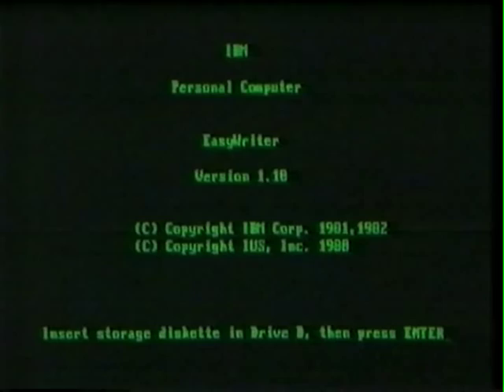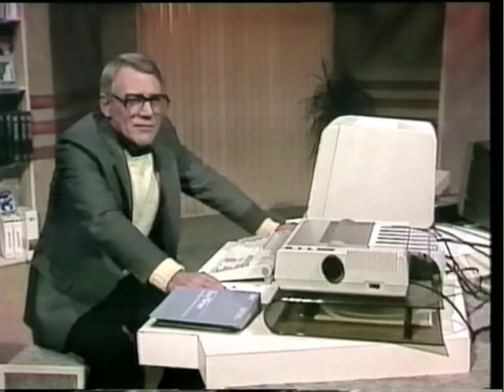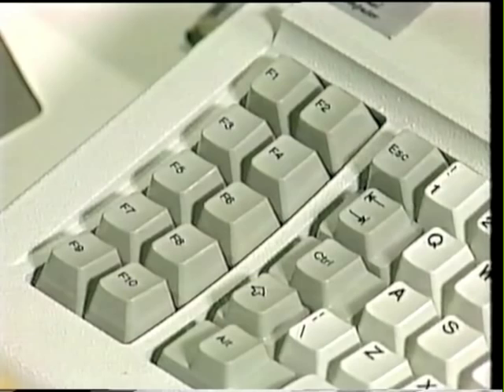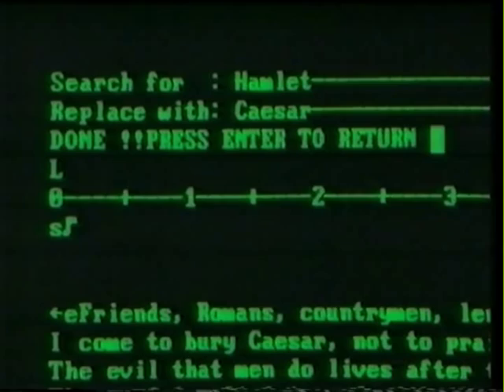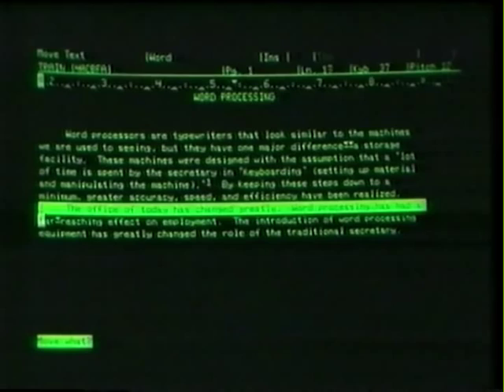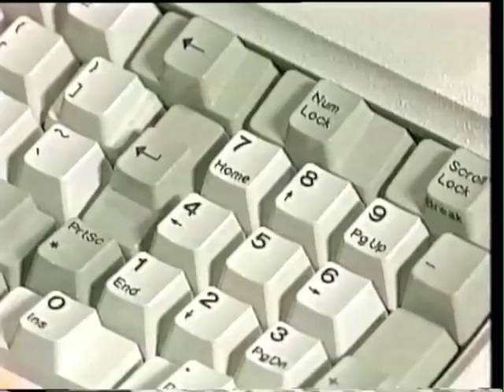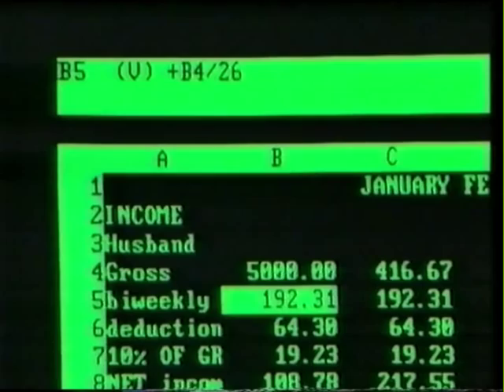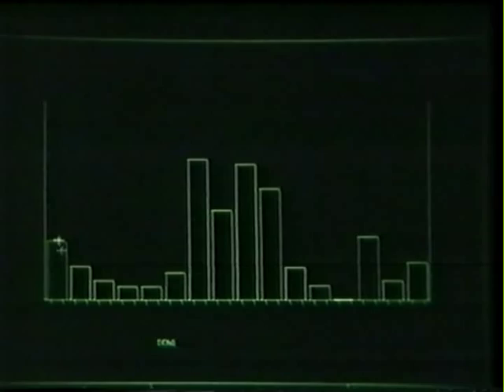Episode 11: Computers at Work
In this episode of Bits and Bytes we're going to look at the microcomputer in the work place, where the two most wide spread applications are word processing programs and the VisiCalc-type of program, the electronic spreadsheet.

Bits and Bytes was a Canadian television series, produced by TVOntario in 1983. It starred Luba Goy as the instructor, and Billy Van as the student.  Also note that this series is no longer available for sale, and has been made available here for posterity.